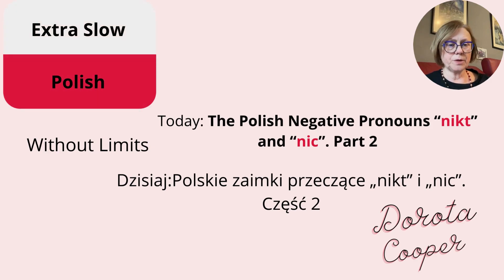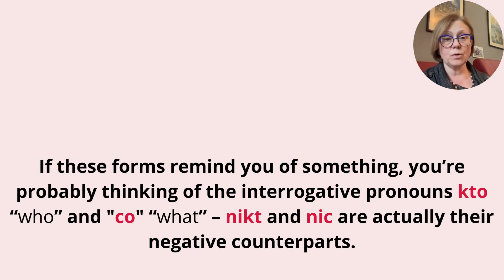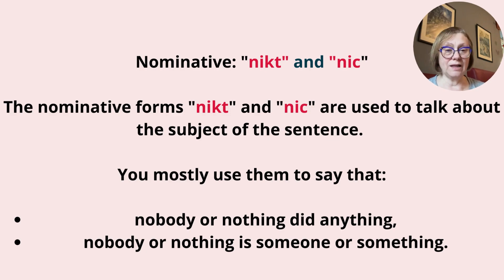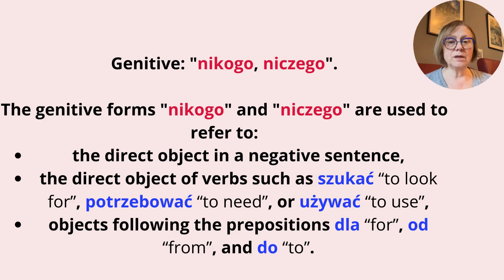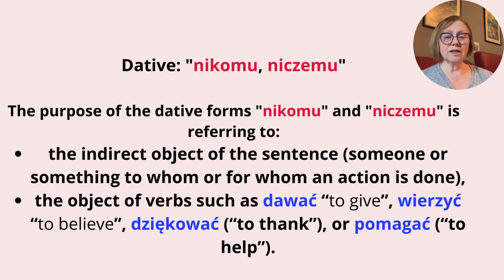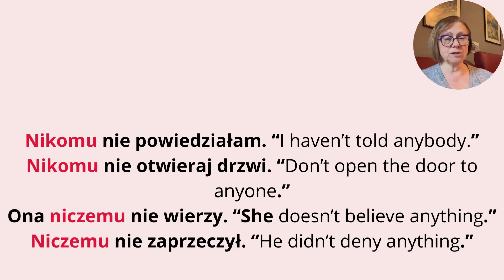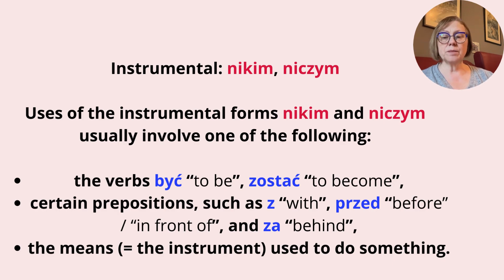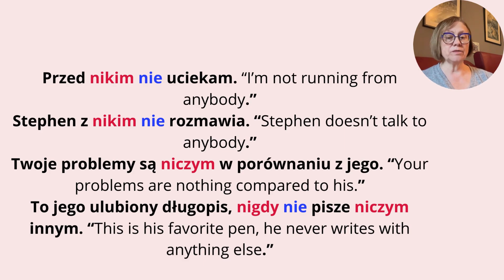Master The Polish Negative Pronouns "nikt" And "nic" in Polish With Ease! Part 2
The Polish Negative Pronouns "nikt" and "nic", are made easy. Part 2 in Extra Slow Polish to help you learn faster and better. Learn Polish for free. Please listen and repeat!
Watch out for more.

Polish for beginners and advanced.
Polish pronoun nikt in Polish vocabulary. The Polish Negative Pronouns "nikt" and "nic", are made easy. Part 2 in Extra Slow Polish to help you learn faster and better. Learn Polish for free. Please listen and repeat!

Polish pronoun nikt in Polish vocabulary  is helpful for the Polish language exam.

You can join my Facebook Page: Speak Polish - Learn Slowly but Surely.
00:00 Master The Polish Negative Pronouns nikt and nic.
00:18 Grammatical case of the Polish negative pronouns.
01:02 Table of nikt and nic
01:37 Negative counterparts of who and what
02:04 Explanation
02:31 Nominative nikt and nic with example sentences.
03:40 Genetive nikt and nic with example sentences.
05:38 Dative nikt and nic with example sentences.
07:06 Accusative nikt and nic with example sentences.
08:16 Instrumental nikt and nic with example sentences.
10:13 Locative nikt and nic with example sentences.